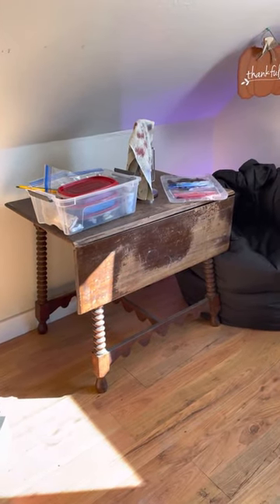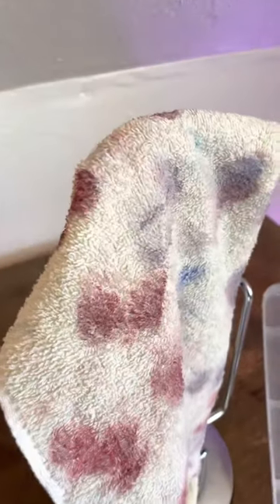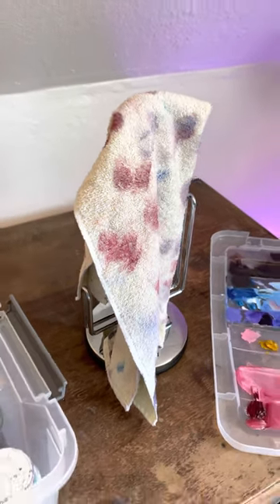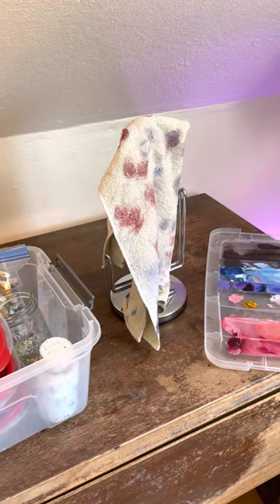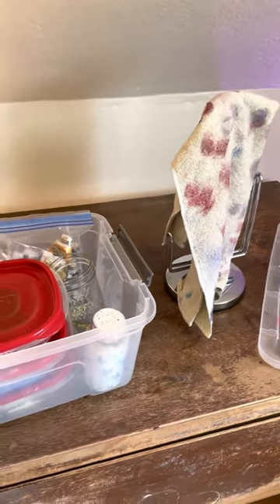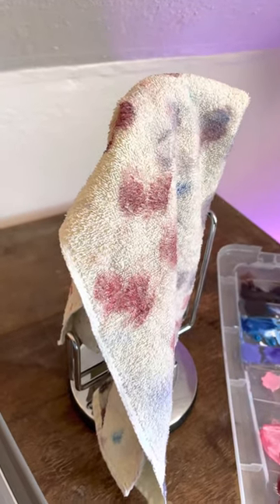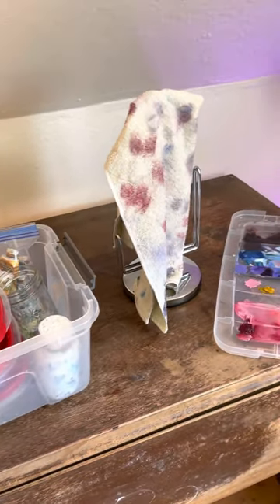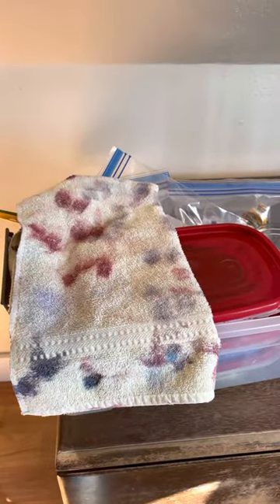Prevent fire—Oil painting safety 101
When dealing with oil paint you can stay safe— you just need to know a few things— in this video I cover fire safety!!